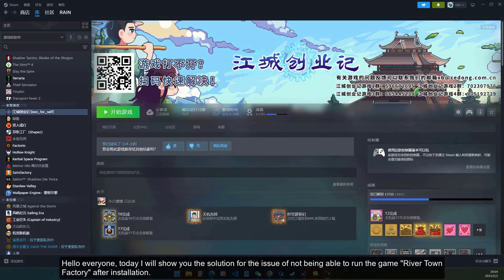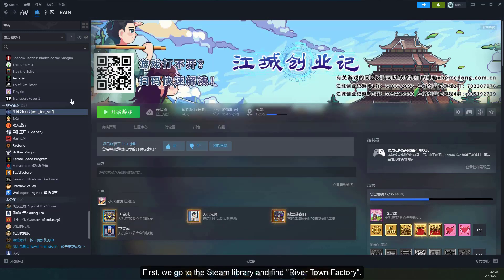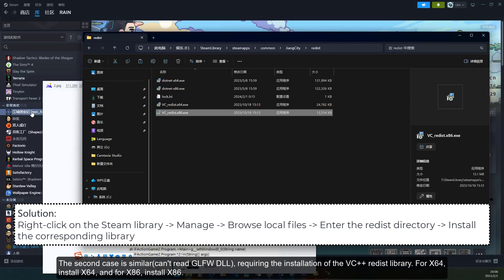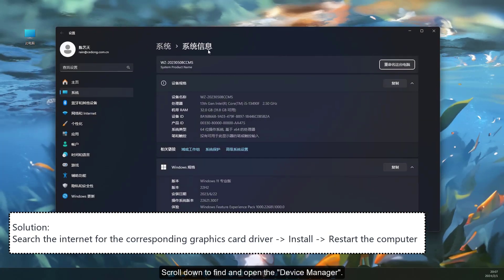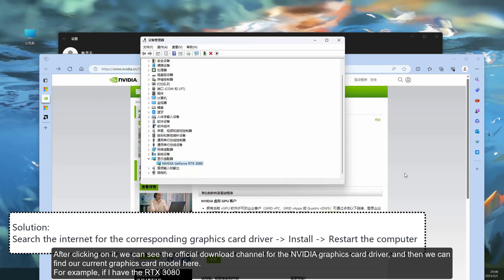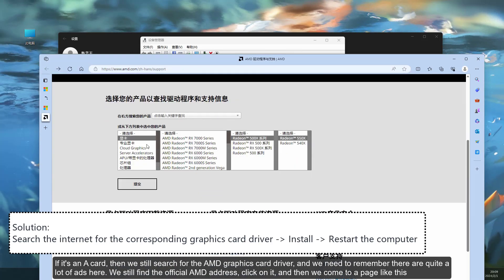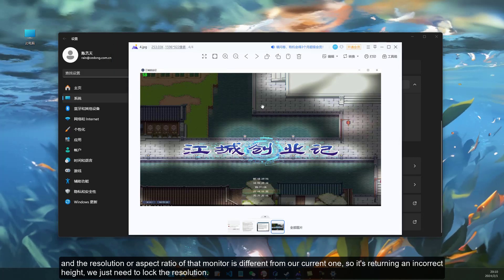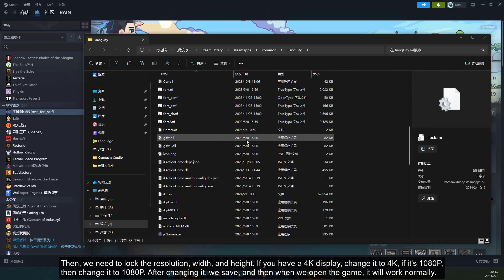Troubleshooting Guide: Resolving 'River Town Factory' Game Access Problems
Hello everyone, today I will show you the solution for the issue of not being able to run the game "River Town Factory" after installation.